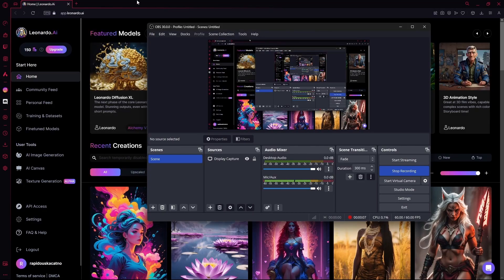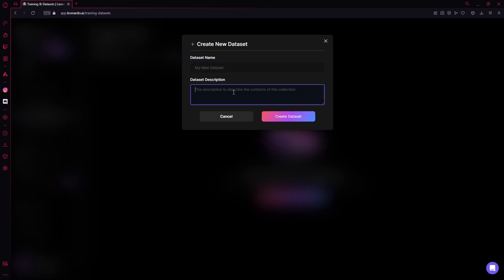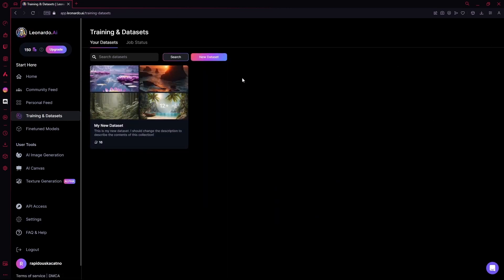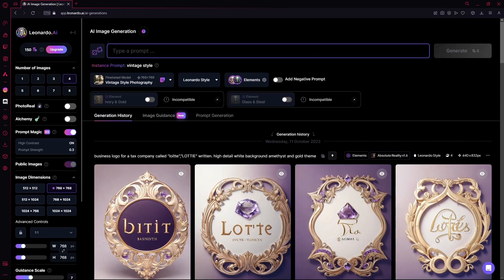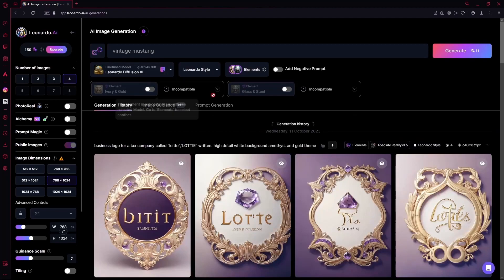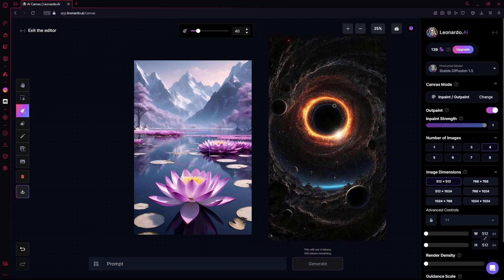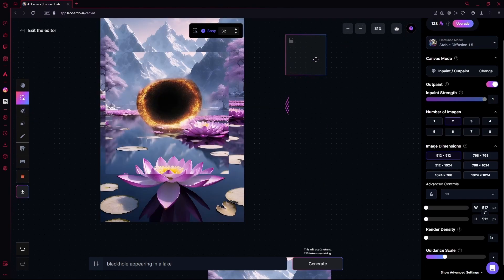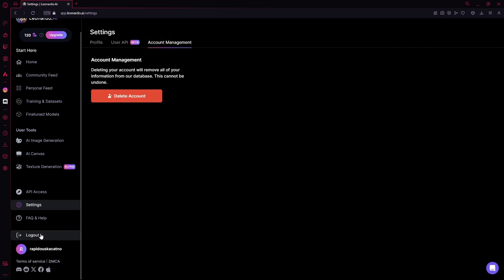Best Settings for Leonardo AI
In this tutorial I show you the best settings for Leonardo AI. Follow this indepth guide  for the best prompts and the best model to get the best quality out of Leonardo AI.